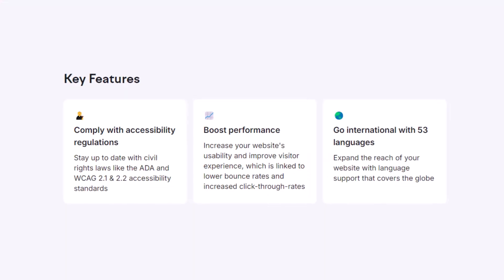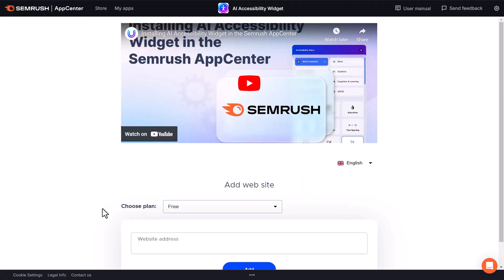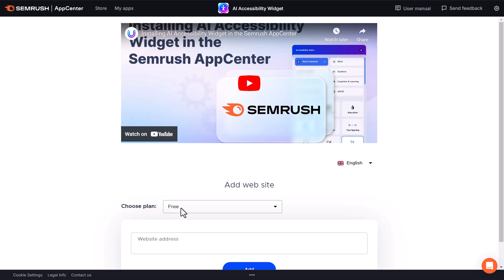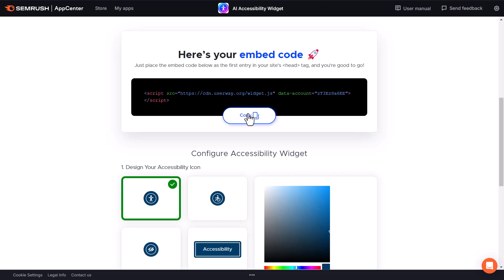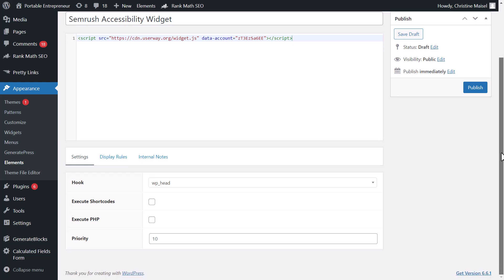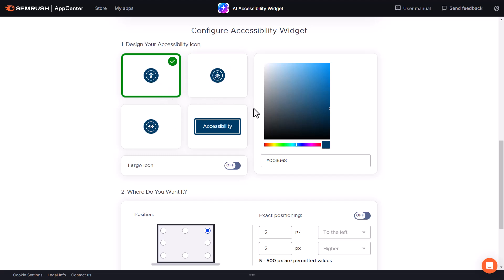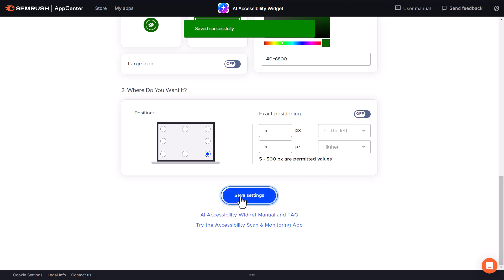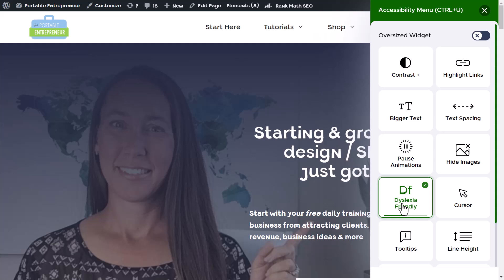Here's a (Free) Way to Ensure Your Website is Compliant (Using The Semrush AI Accessibility Widget)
There are many laws your website should be complying with and even more importantly, making your website accessible to everyone is the right thing to do. and follow along to have your website be compliant in the next 5 minutes.

📶 Portable Entrepreneur's Next Level - Steps to Scale Your Digital Marketing Business

🖥️ My Computer Monitor